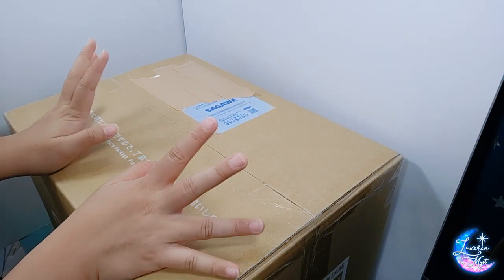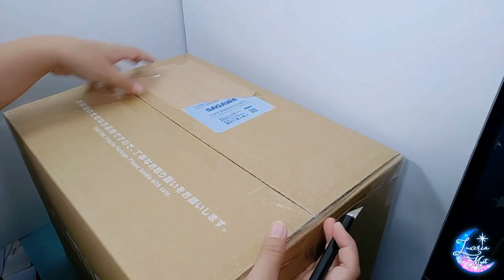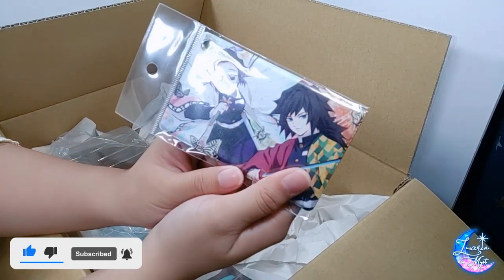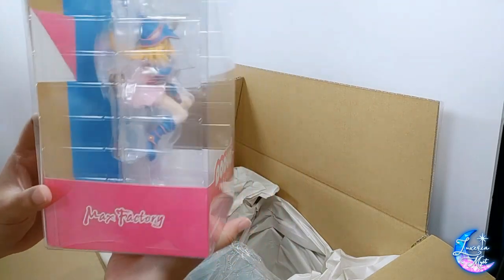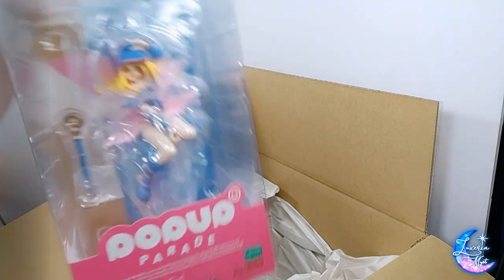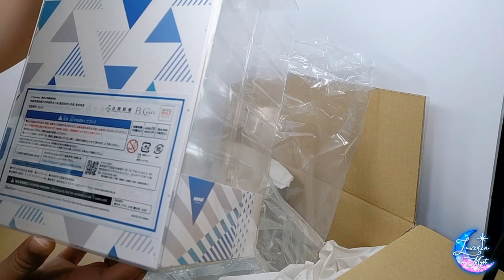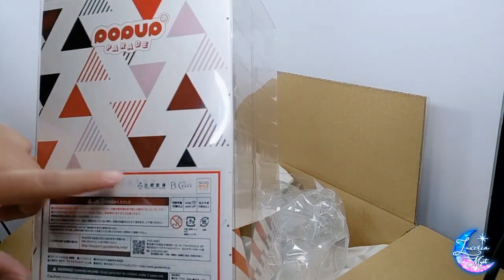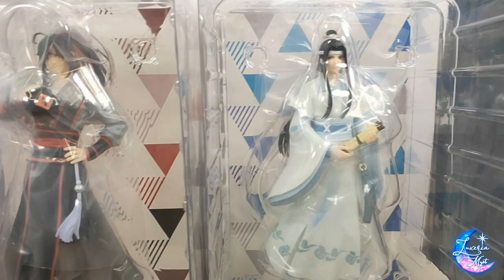IT WAS A BIT DISAPPOINTING... || SEPTEMBER 2021 AMIAMI Figure UNBOXING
The figure I was looking forward to the most was moved ( TT o TT) So this month, I only got the 3 Pop Up Figures - Lan Wangji and Wei Wuxian from Mo Dao Zu Shi (MDZS) and Dark Magician Girl from Yu-Gi-Oh!

And do you prefer just a simple unboxing or do you want to hear me talk all the way? :) Thank you for your time!

☆☆☆☆☆*: .｡. o(≧▽≦)o .｡.:*☆☆☆☆